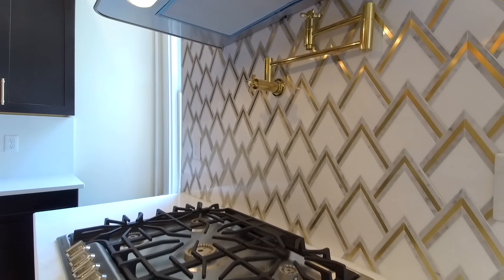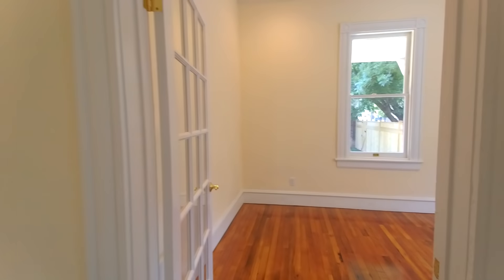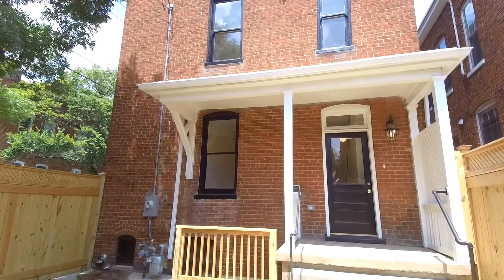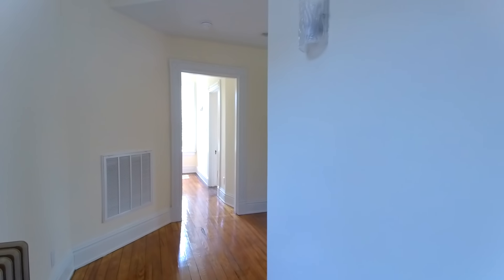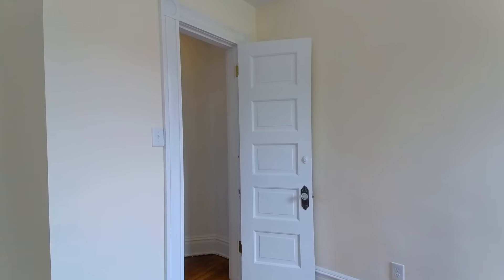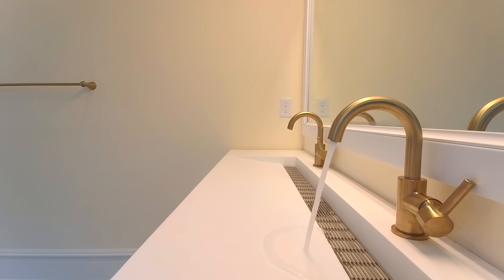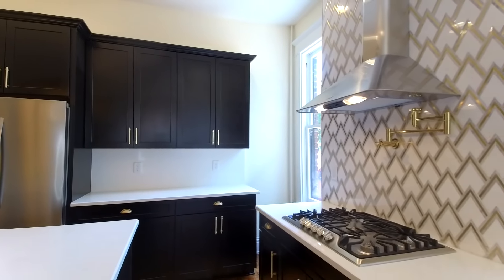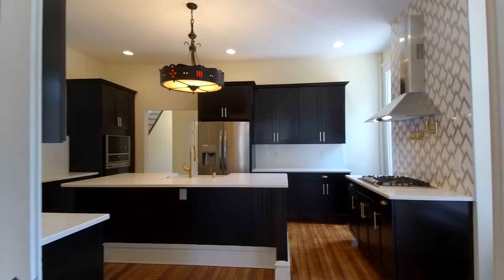Beautifully Renovated Historic 3 BR Stunning Details ++$849K++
Max Williams, Bargain Buyers Agent United Real Estate, Chesterfield, VA Lic.